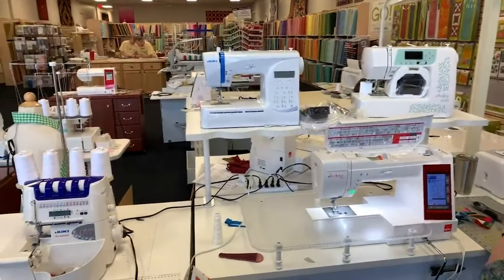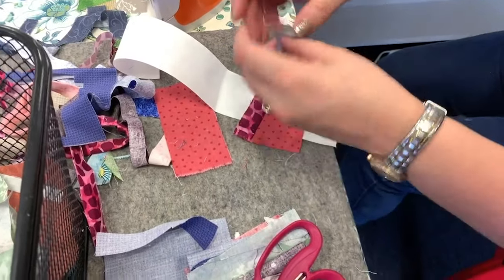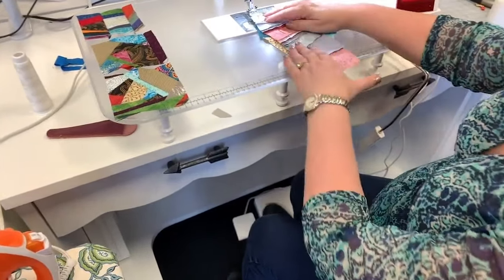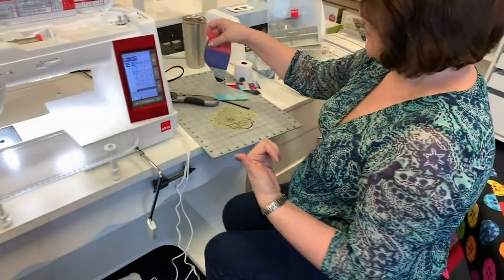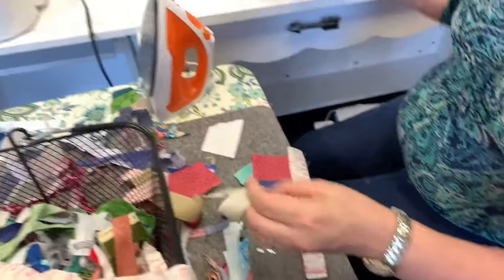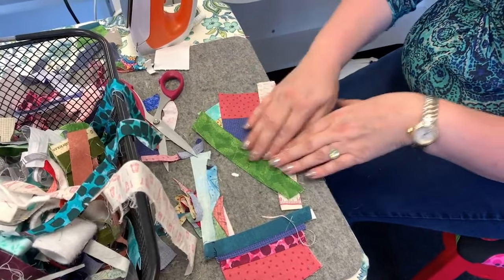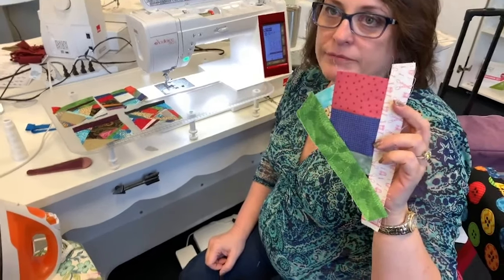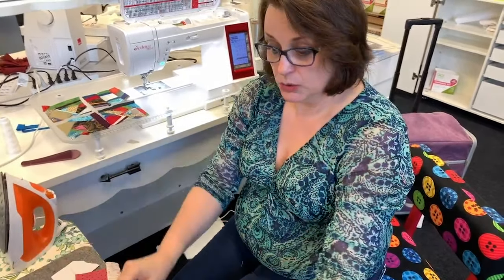Scrappy Quilt Tutorial - How to Use Your Scrap Pile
In this video, Joan shares a fun, quick, and easy method for turning your scrap pile into unique scrappy quilt blocks!